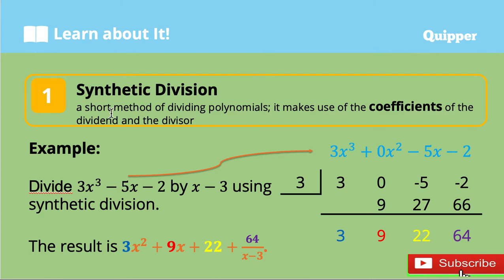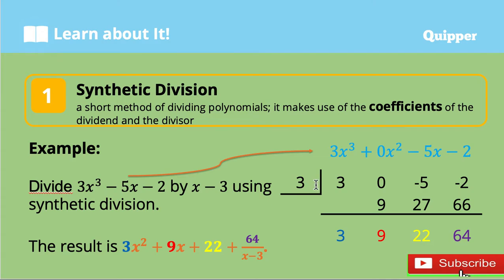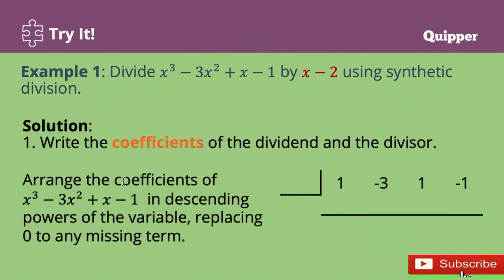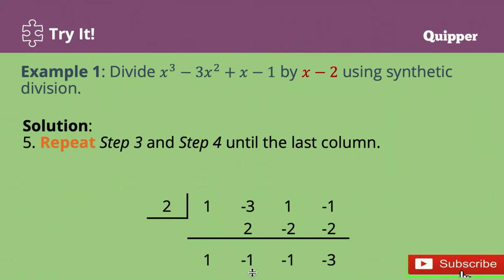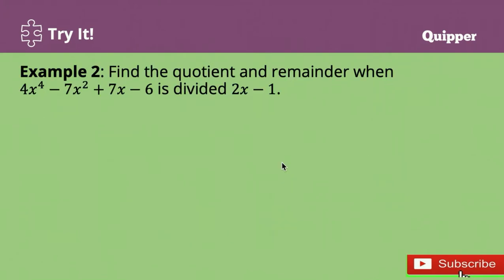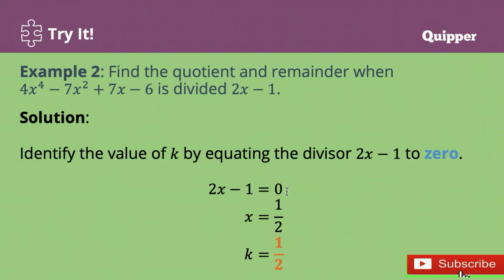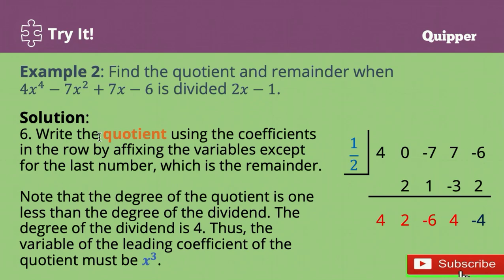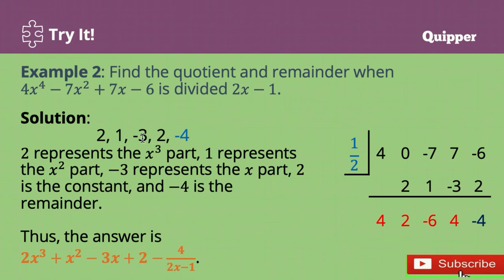SYNTHETIC DIVISION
This is the second method in dividing polynomials. Special thanks to QUIPPER PHILIPPINES for the PPT that I am using.